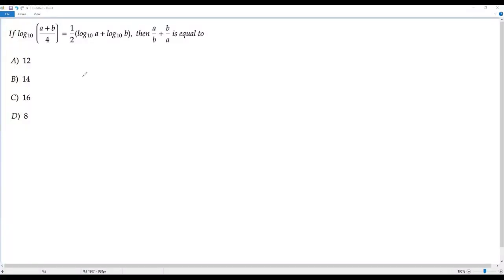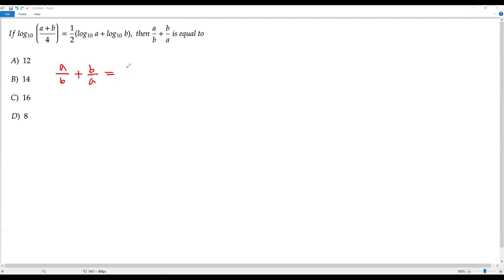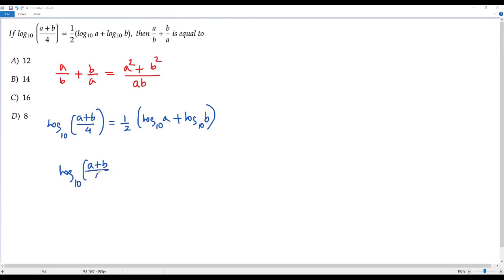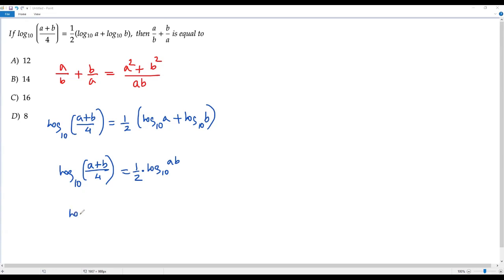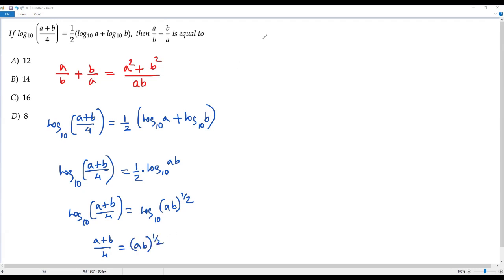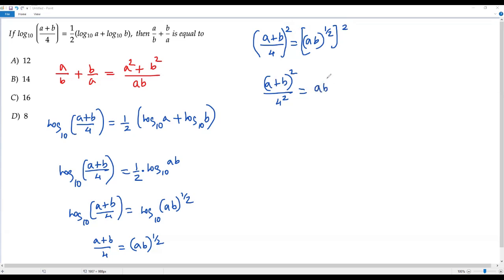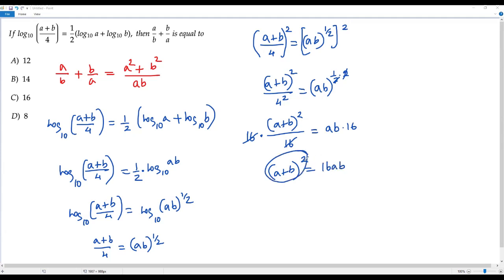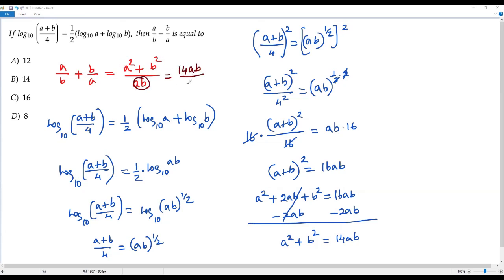Solving Problem on Logarithm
If log10 (a+b)/4 = 1/2(log10 a + log10 b), then a/b + b/a is equal to

A)  12
B)  14
C)  16
D)  8